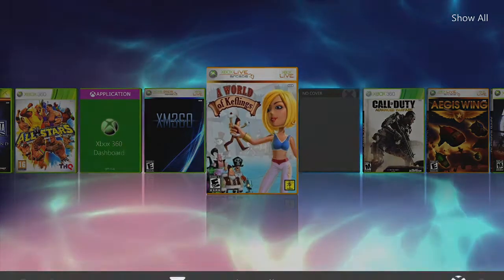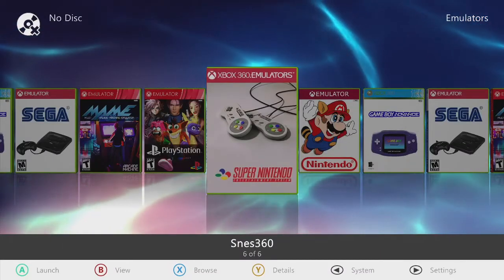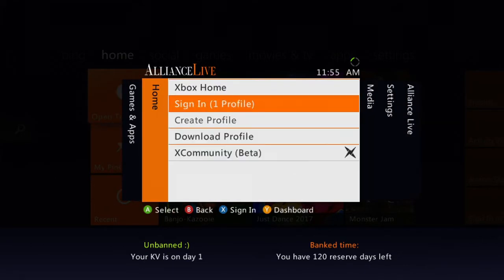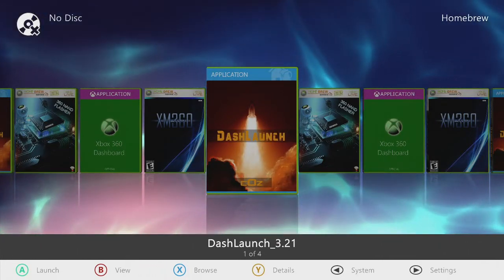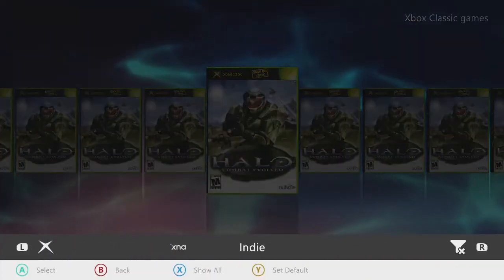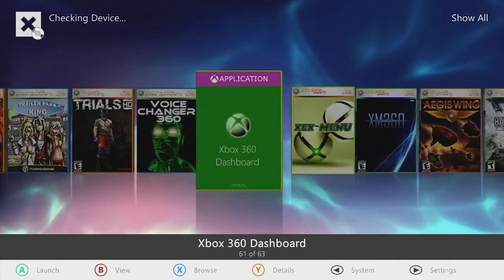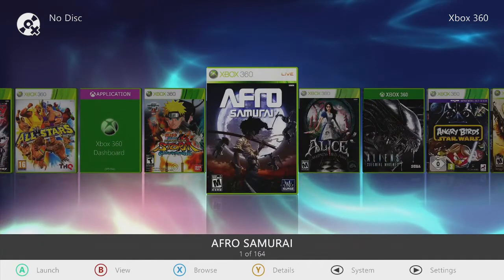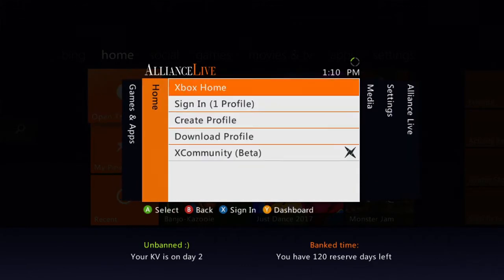Xbox 360 Rgh 5 Console Stream For Tuesday By Tony Mondello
Allrighty Guys and Gals,
   Here we go 5 Xbox 360 Rgh systems Various Hard drive sizes, Fully loaded featuring College Football Revamped College Hoops 2k8 Buffington Mod Loader for GtaIV and Eflc, Purge for GtaV Bo1 Bo2 Mw3 Ghosts Advanced Warfare offhosts Jiggy and Sentinel. Up on Alliance Servers all of them Rgh 3.0 Locked cocked and ready to rock with a 1 year part and labor warranty. You will receive them in 2 to 3 days via usps tracking number shall be provided in your emails that you bought the consoles with as well as you having to sign for these when they get to their destinations. Thank you so much for your business and support over all these years guys its amazing. Have a great day!